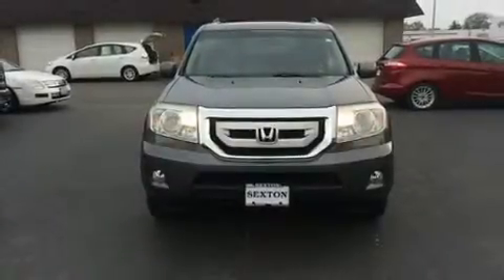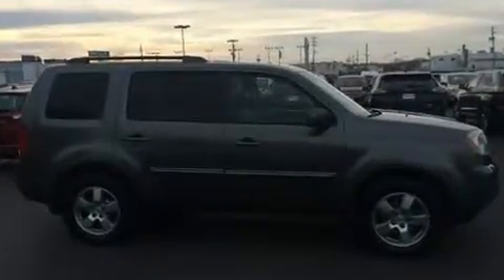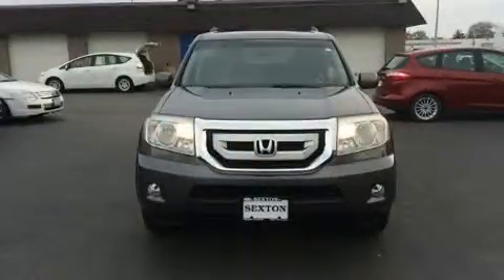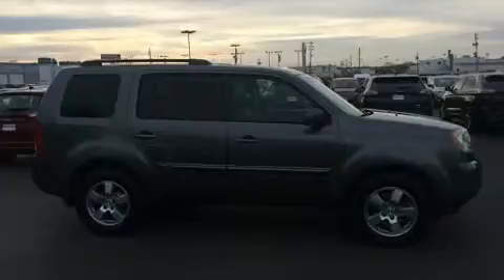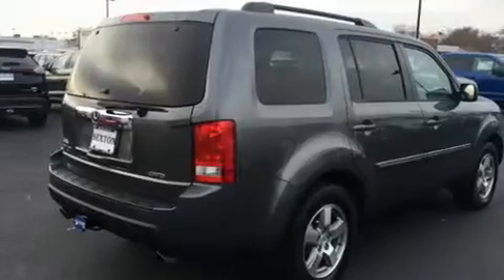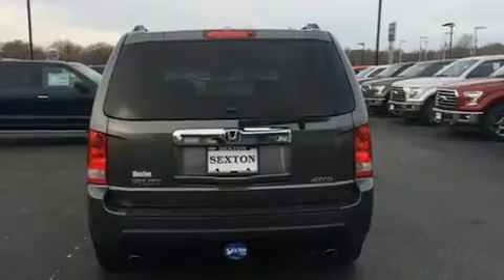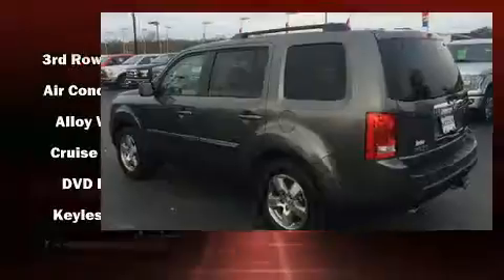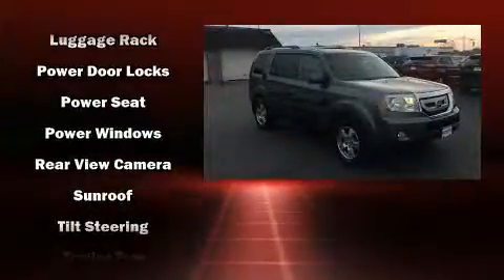2011 Honda Pilot EX-L w/RES in Moline, IL 61265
Sexton Ford
3802 16th Street

Treat yourself to a test drive in the 2011 Honda Pilot. Under the hood you'll find a 6 cylinder engine with more than 250 horsepower, and for added security, dynamic Stability Control supplements the drivetrain. Four wheel drive allows you to go places you've only imagined. Honda prioritized practicality, efficiency, and style by including: power front seats, an automatic dimming rear-view mirror, telescoping steering wheel, skid plates, an overhead console, a trailer hitch, and 1-touch window functionality. Features such as automatic climate control and leather upholstery prove that economical transportation does not need to be sparsely equipped. Back seat passengers will appreciate the rear audio controls, allowing them to make easy adjustments to the stereo system. Third row seats expand the maximum passenger capacity to 8. For drivers who enjoy the natural environment, a power moon roof allows an infusion of fresh air. Rear LCD monitors provide entertainment that your passengers will appreciate no matter how far the drive. Take assurance in side curtain airbags, providing head protection in the event of a severe collision. We pride ourselves in consistently exceeding our customer's expectations. Please don't hesitate to give us a call.